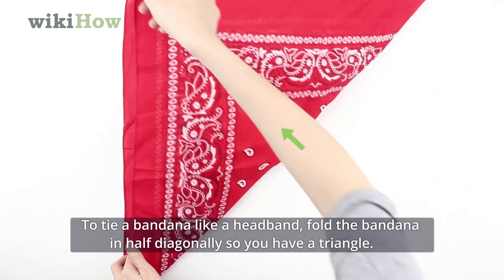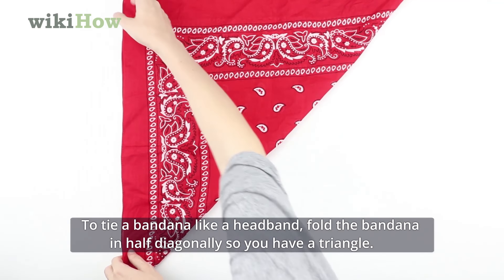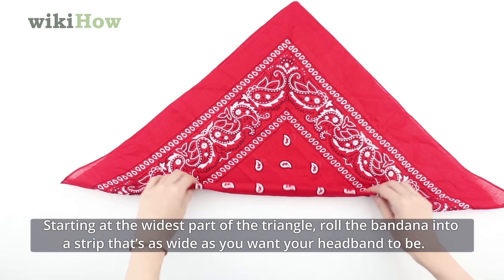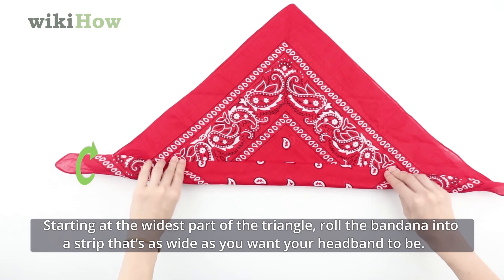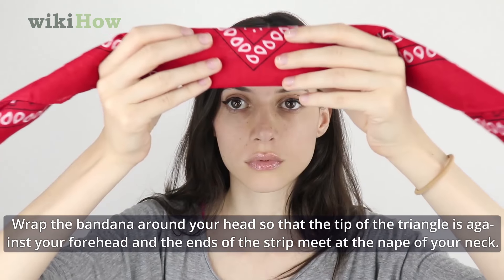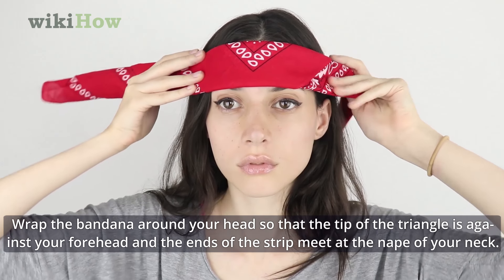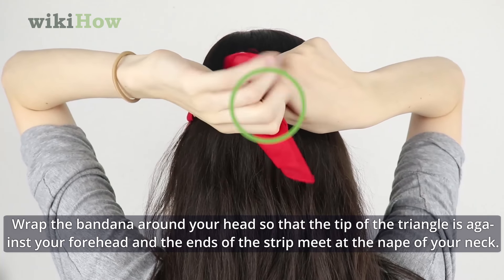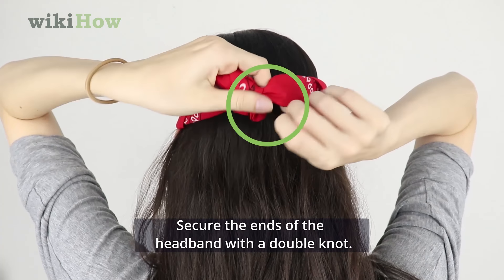How to Tie a Bandana Like a Headband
This quick video will give you some tips on how to tie a bandana like a headband!